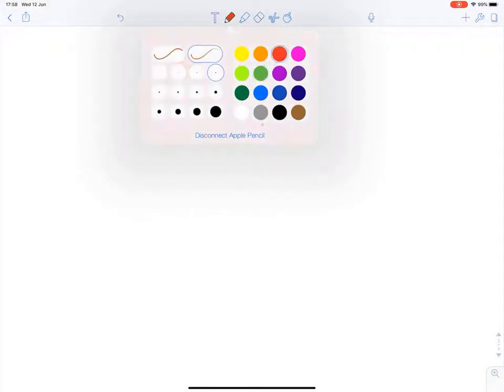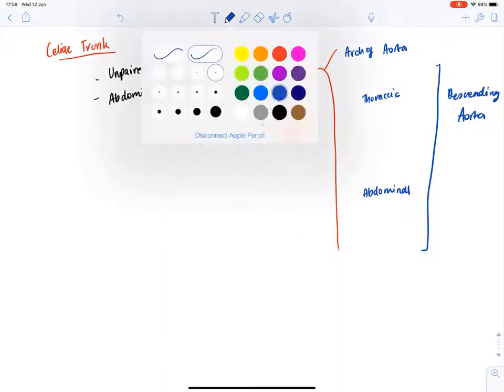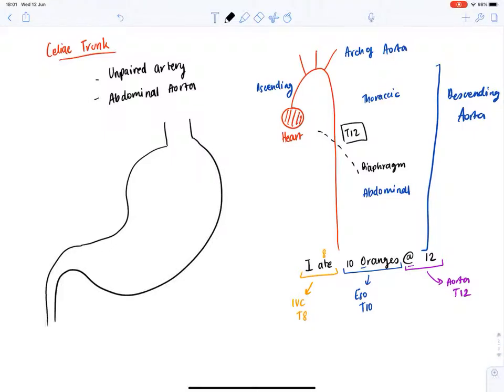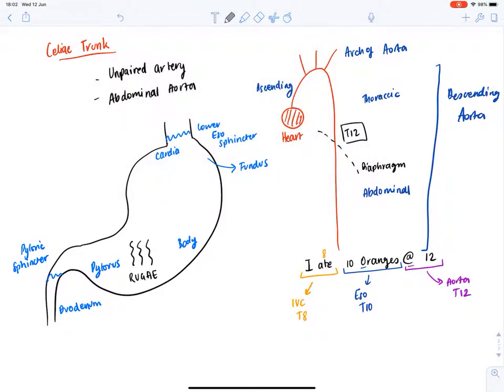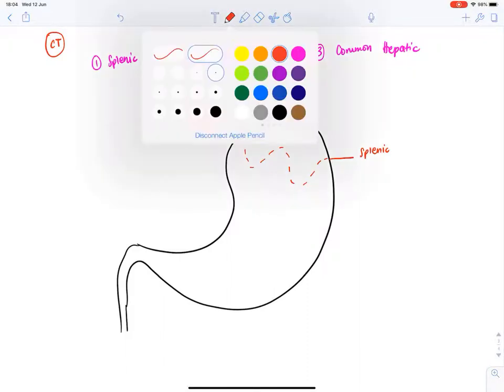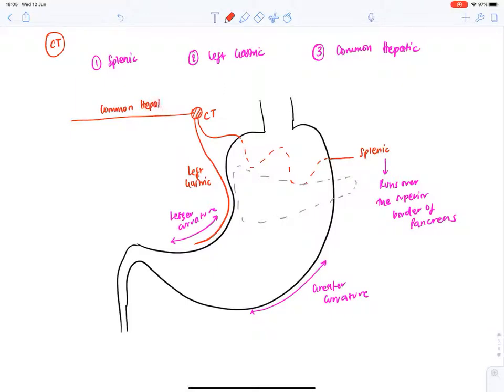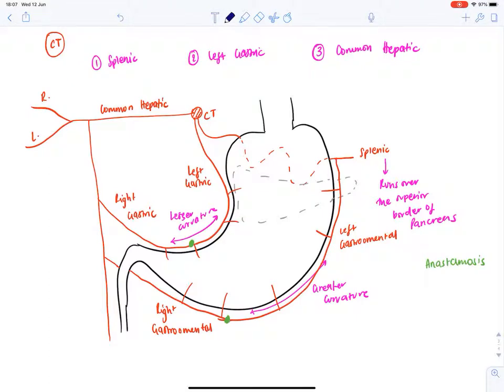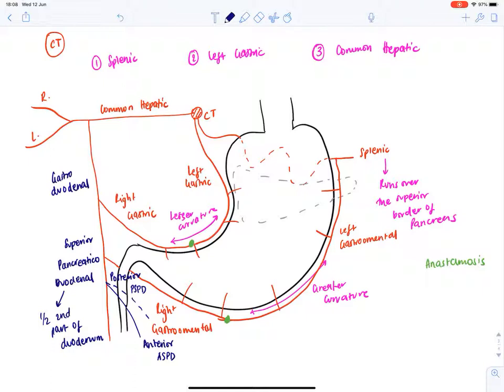Celiac Trunk - Blood Supply of Upper GIT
Hey there, I’m a medical student and I create mini tutorials to help fellow students out there.

This video explains the different branches of the Celiac Trunk and the different organs that the branches supply.